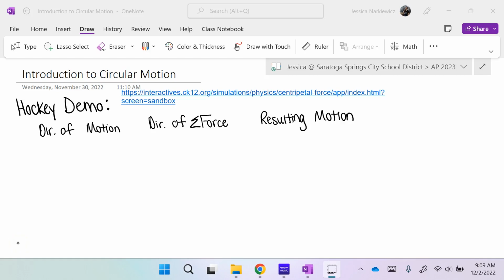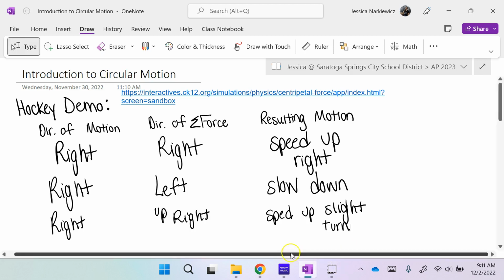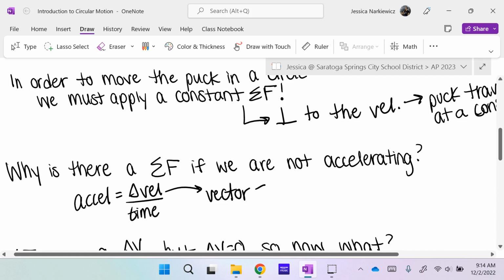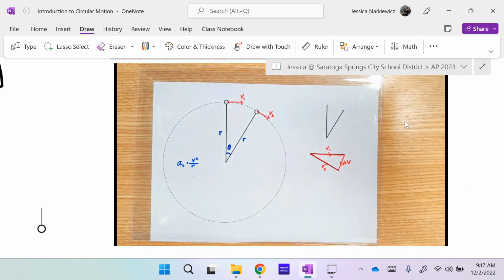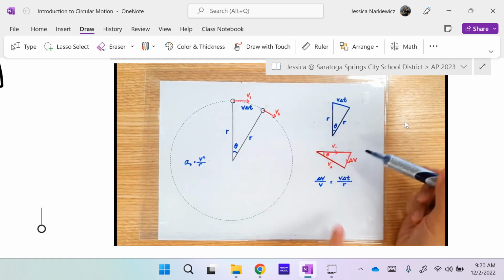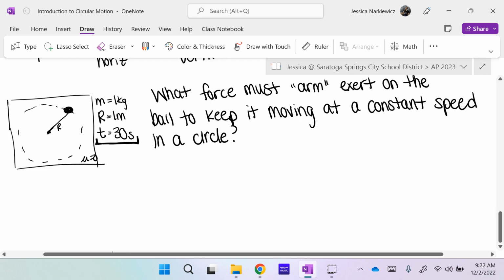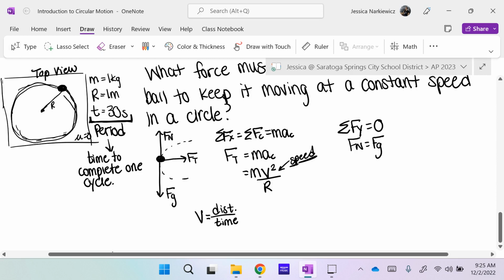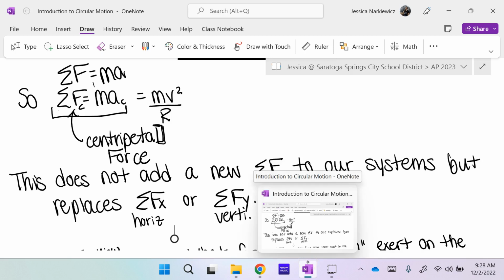Intro to Circular Motion